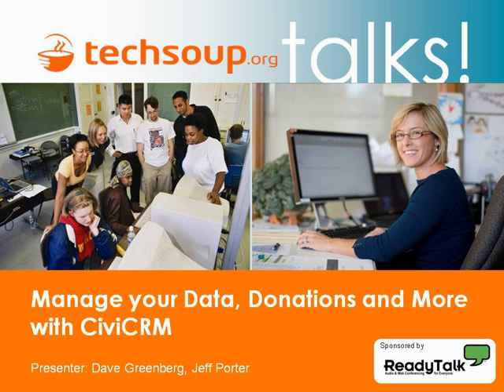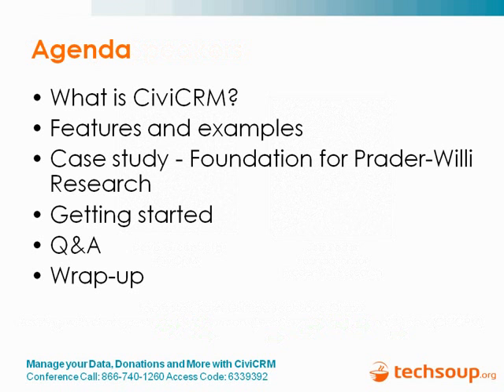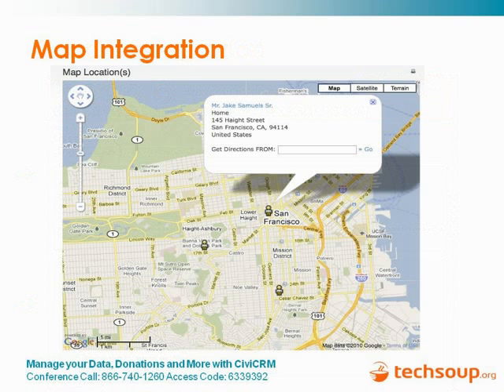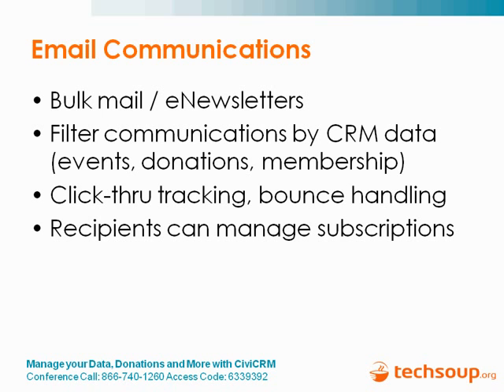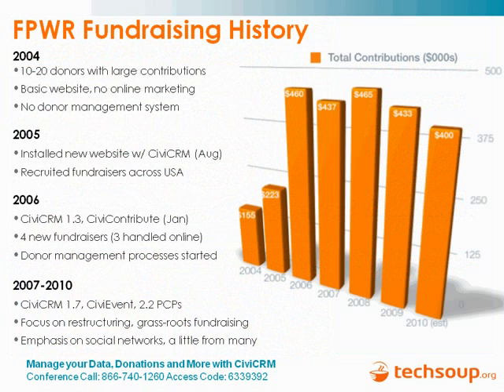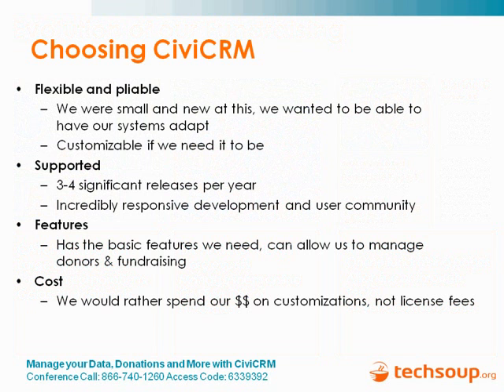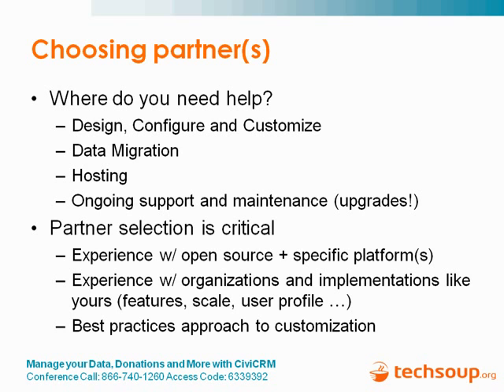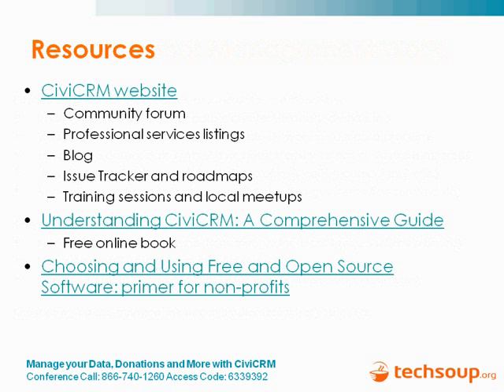Webinar - Manage your Data, Donations and More with CiviCRM - 2010-11-23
Are you looking for a database, but not sure which one is right? Or do you wish your current database allowed you to track donations, volunteers, emails, and events? CiviCRM may be a tool that is right for your organization.

CiviCRM is a free, libre, and open-source software constituent relationship management (CRM) solution. It is designed specifically to meet the needs of advocacy, nonprofit, and non-governmental groups. In this webinar, hear from Dave Greenberg from CiviCRM who will explain what tools are available within CiviCRM and some best practices around setup and maintenance. We'll also learn how Jeff Porter is using CiviCRM at the Prader Willi Foundation.

This webinar is best suited for the database administrator, executive director, or anyone who is responsible to collecting and maintaining the data at your organization.